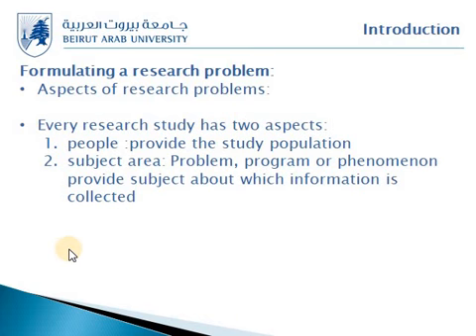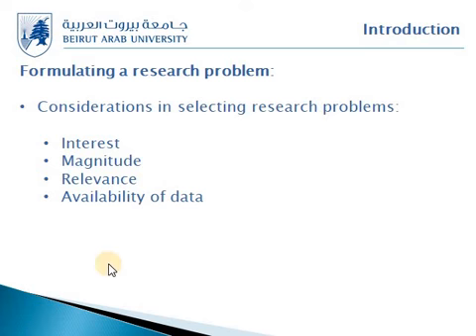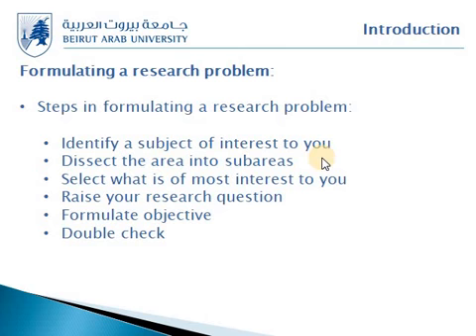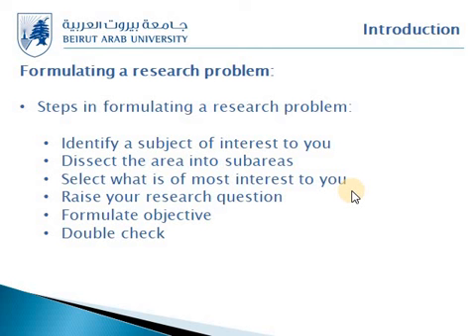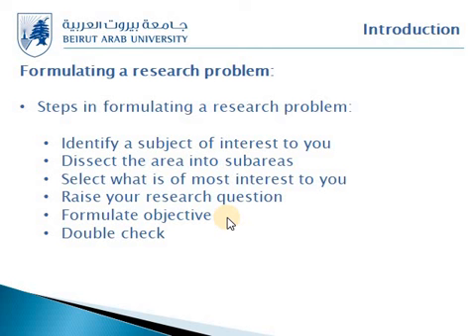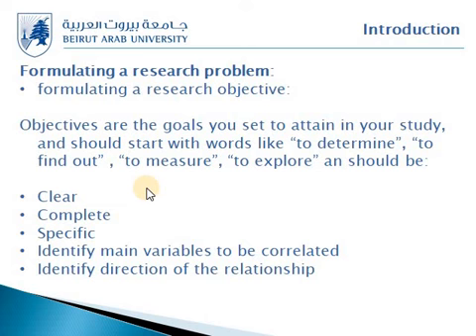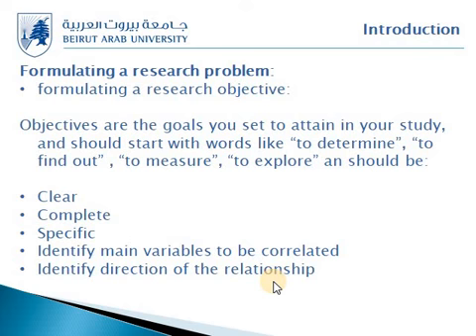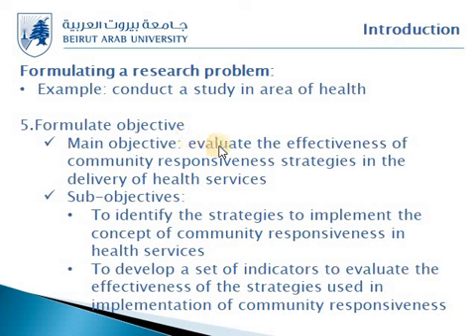Formulating a research problem-Research methodology